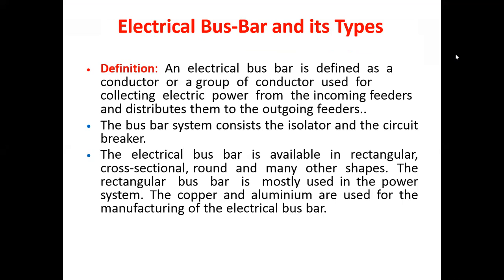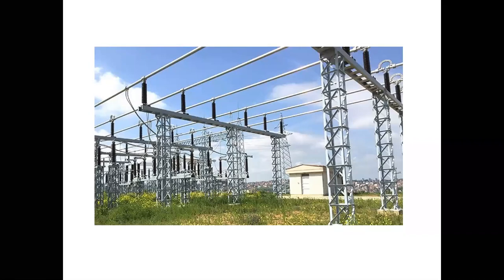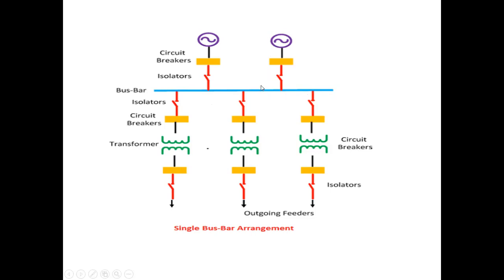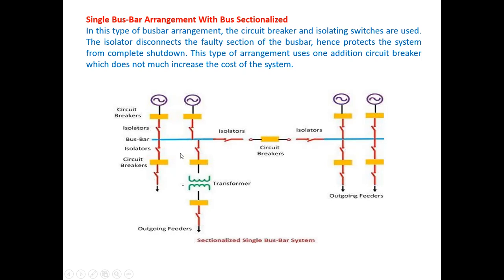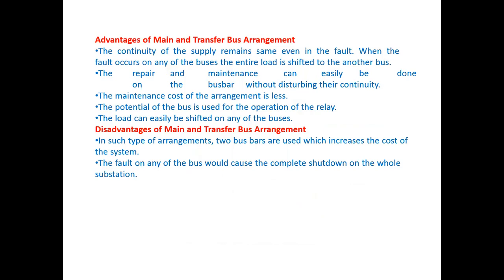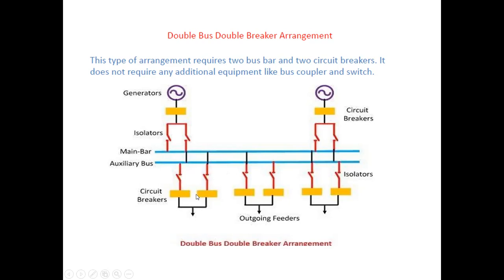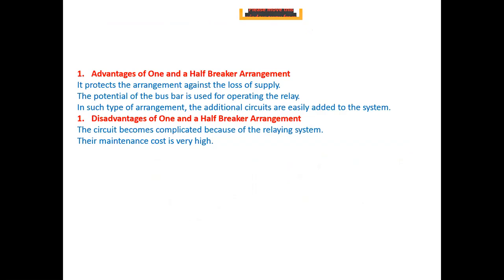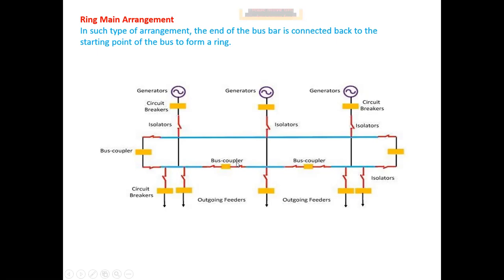BUSBAR SCHEMES | WHAT IS A BUSBAR | EDS | lecture 9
The electrical substation is a junction point where two or more transmission lines terminate.
A substation bus scheme is the arrangement of overhead bus bar and associated switching equipment (circuit breakers and isolators) in a substation. The operational flexibility and reliability of the substation greatly depends upon the bus scheme.
The various busbar schemes classified as
1. single bus scheme 2.Double bus 3.main and transfer and 4.Ring bus scheme.

Instrimentation

Power electronics